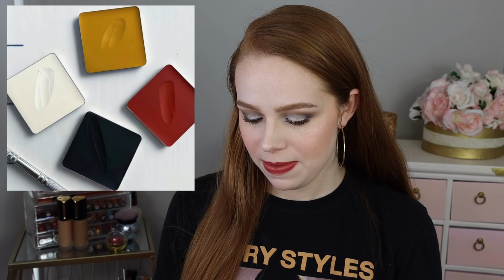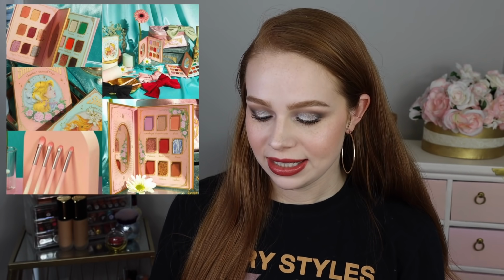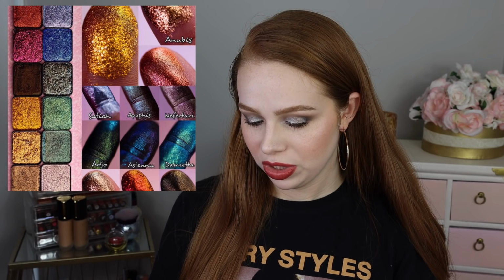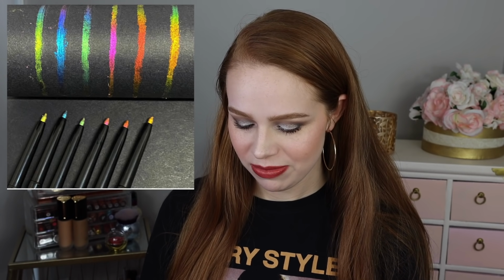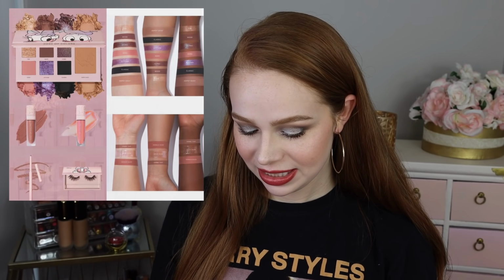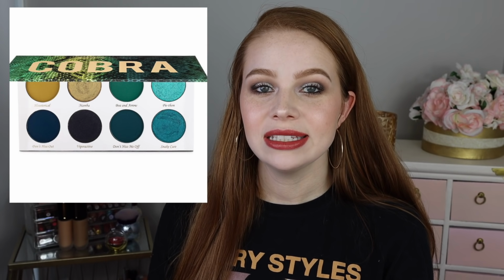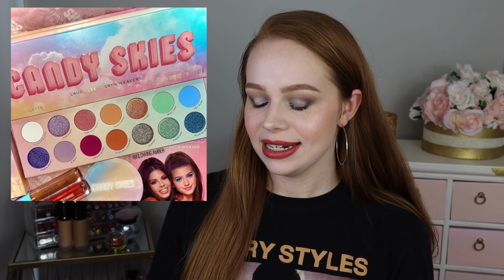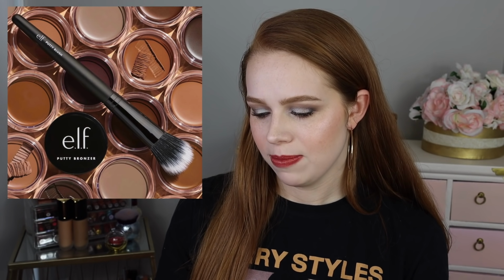Indie Makeup Releases | Buy or Bye? #131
Hi makeup lovers! Today we’re talking all about new indie makeup releases!

P R O D U C T S
Salt New York Lip + Cheek Color Adjusters
• Available now

Oden’s Eye Saga of Freja Collection

Bechy Beauty Blends x Mystical Glamour Deities Collection
• Available now

Sugar Drizzle Polish Multichrome Eyeliner Crayons
• Available now

Dose of Colors Donald & Daisy Duck Collection
• Available now

Nabla Cutie Palettes 2021
Available now

Klarity Cobra Palette
• Launching today at 10am CST

The Lip Bar Skin Glow Highlighting Serum
• Available now

Laura Lee Los Angeles Candy Skies Collection
• Available now

Elf Putty Bronzer
• Available now

Harry Styles Brand??
• Coming soon hopefully?? 😂

I'm twenty-four.

Mail?